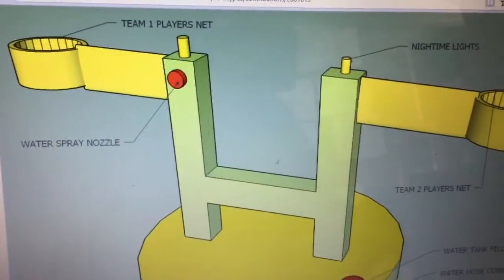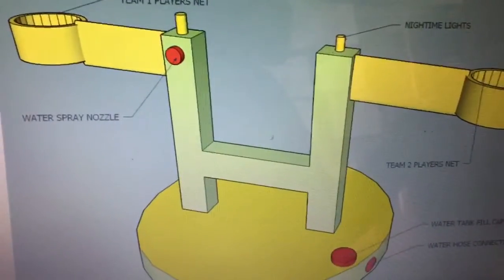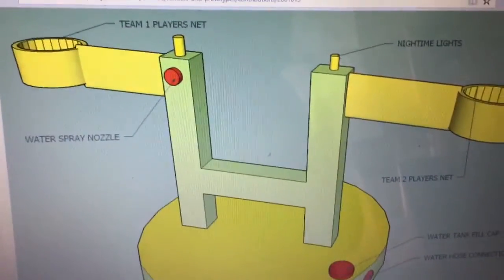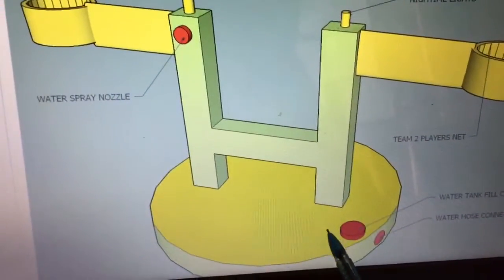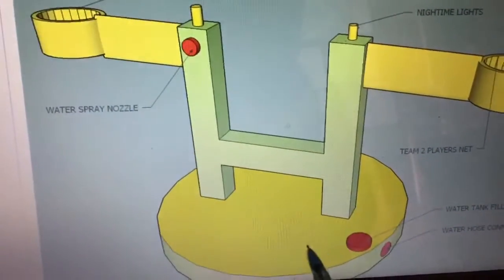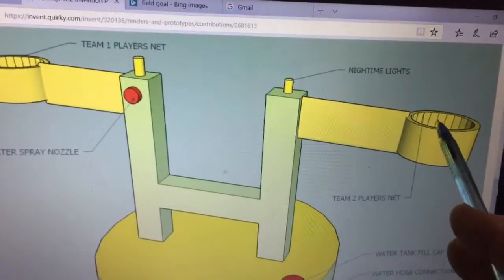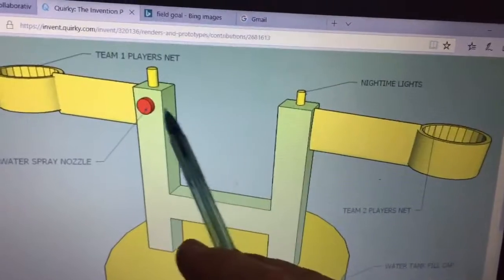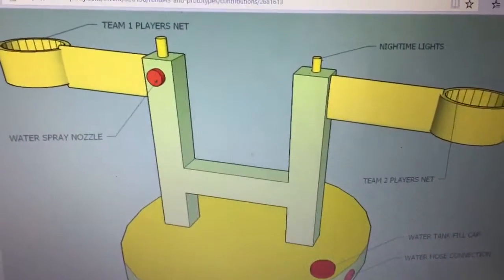Field Goal Water Game